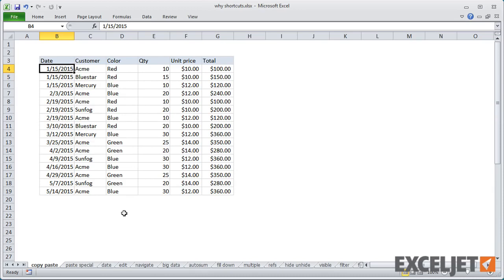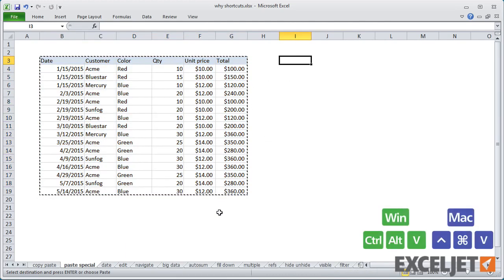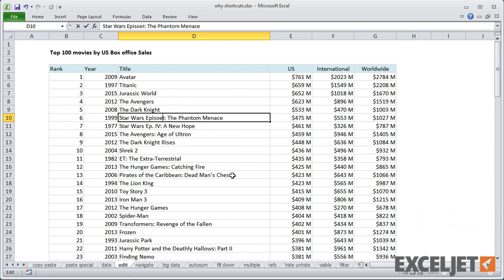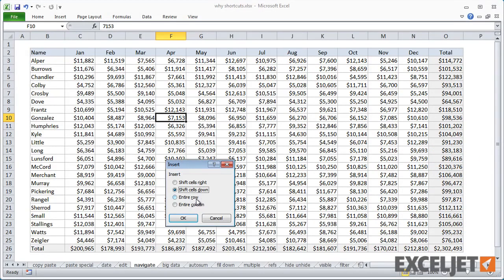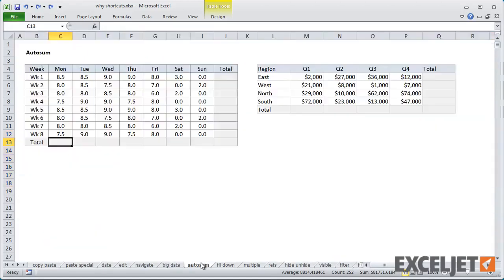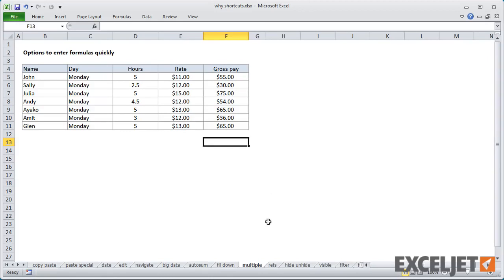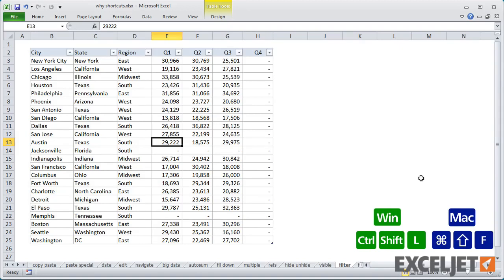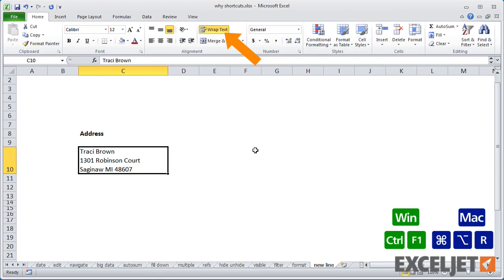MS Excel shortcut keys by invertqwerty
Ms excel short cut keys fir official use and much more.